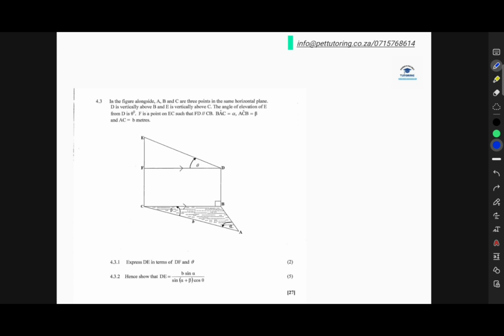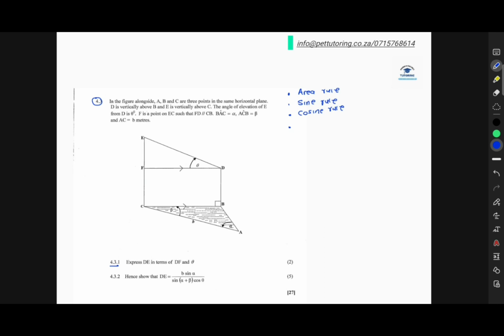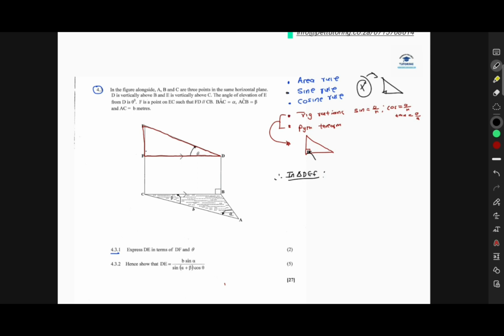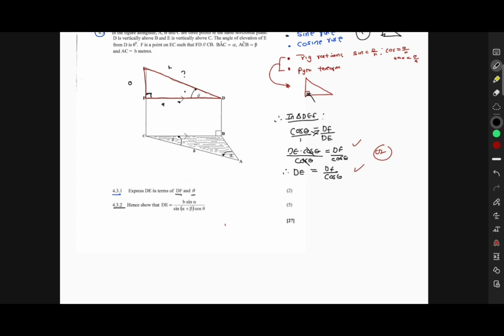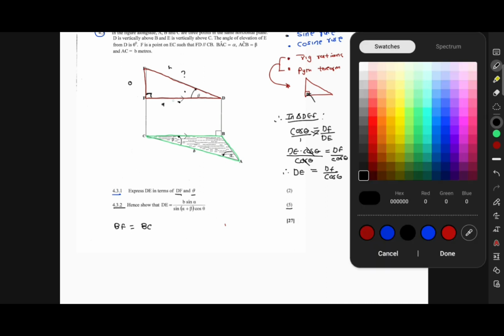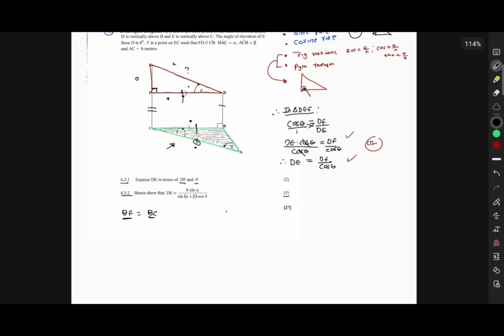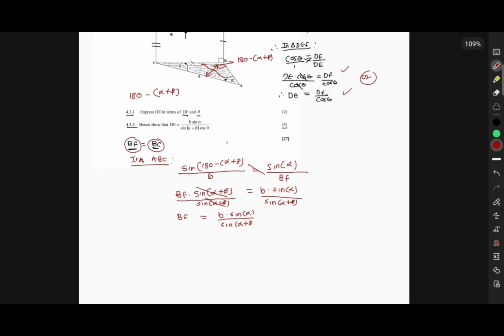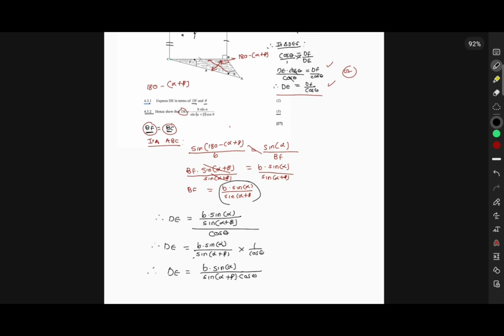30 March 2023